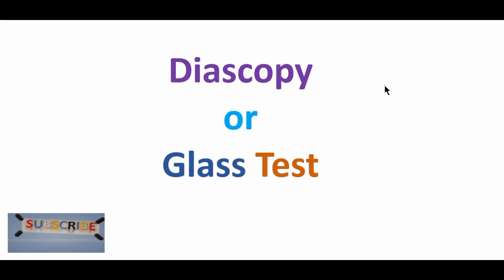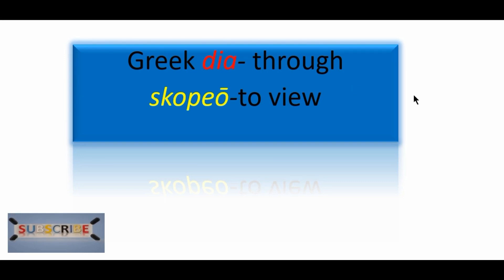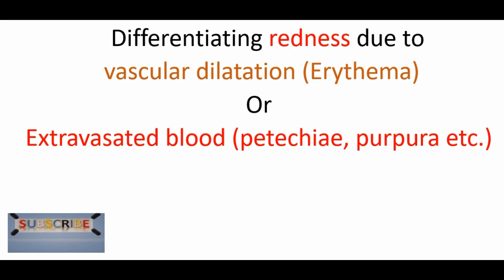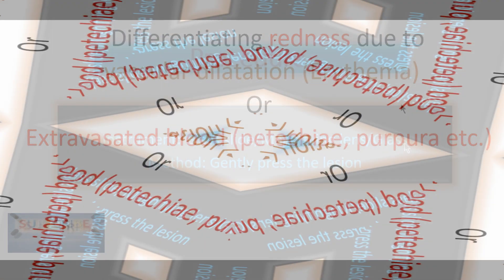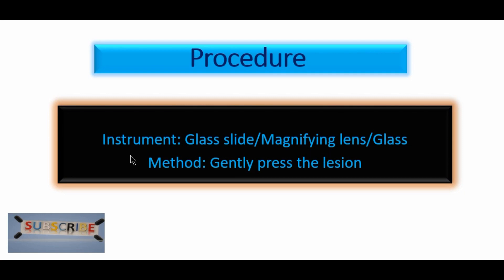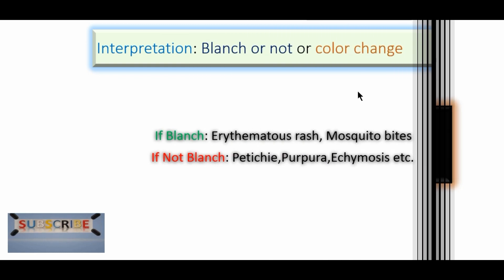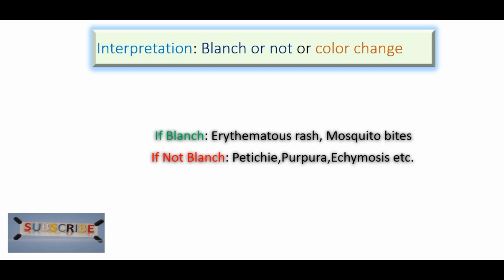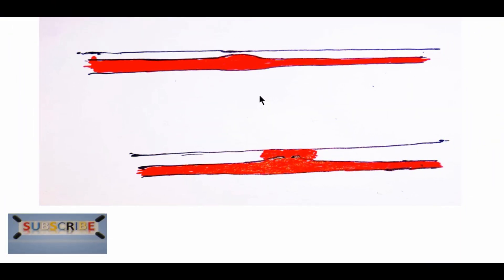Diascopy Or Glass Test | Differentiate Erythematous or Purpuric/Petichial lesion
This video shows diascopy or glass test to differentiate skin rash.Here the procedure,mechanism & interpretation are described.